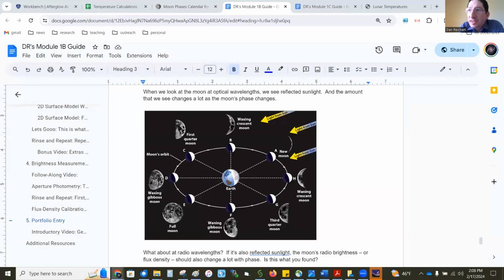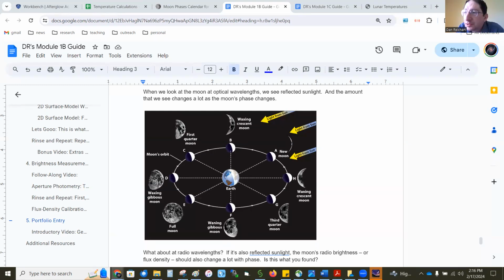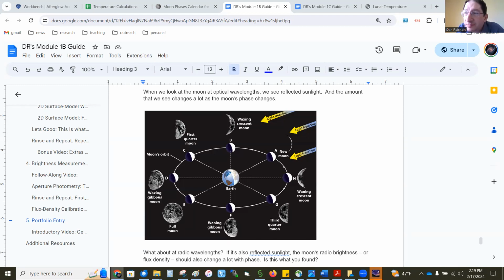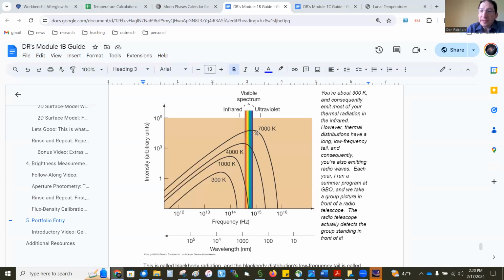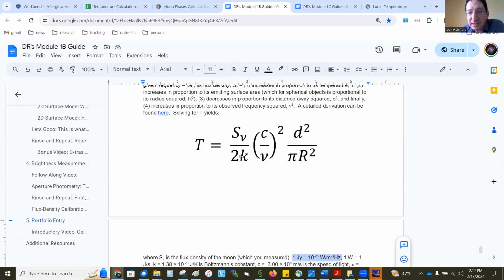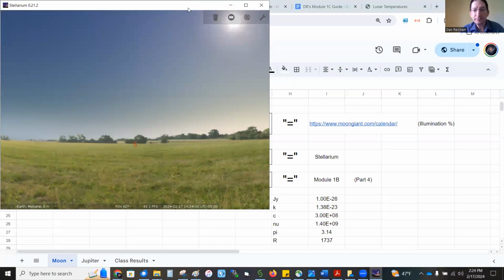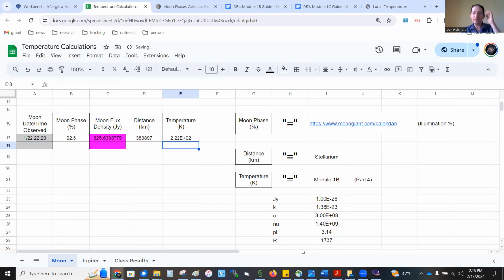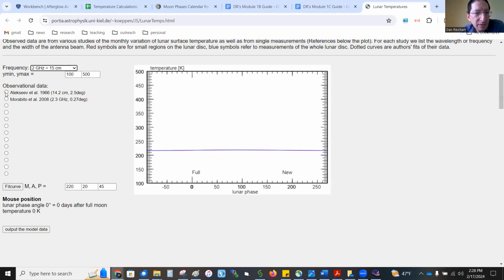Are Radio Waves from the Moon Due to Reflected Sunlight or Thermal Emission?